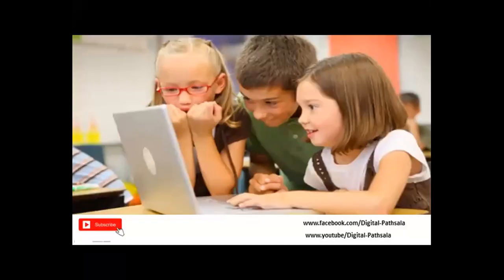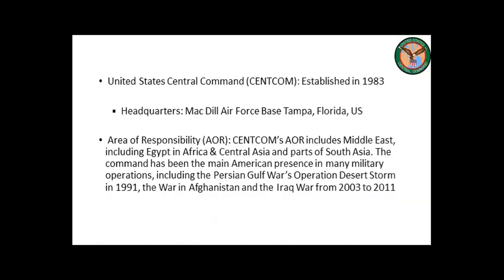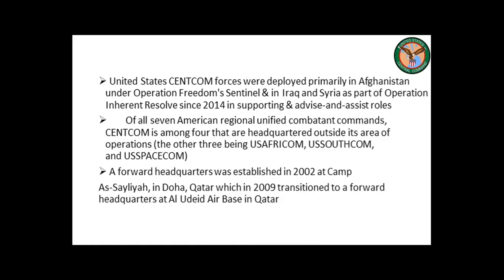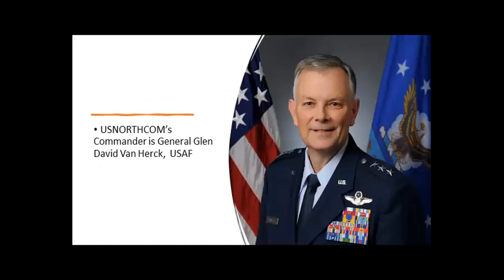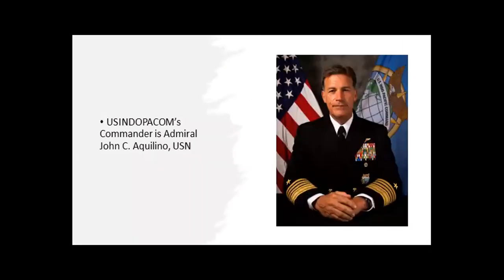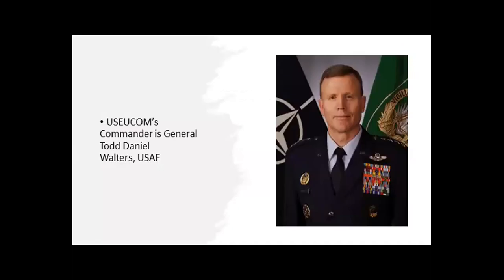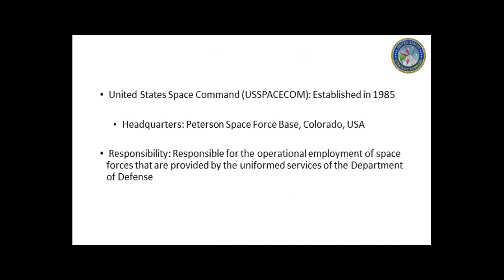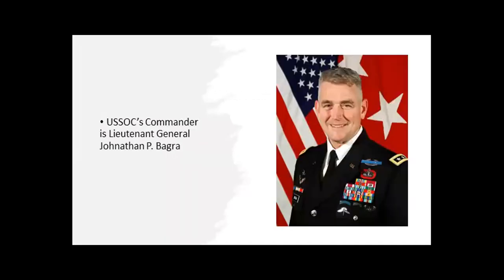Lecture on USA's COMBATANT COMMAND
208 Views - Feb 7, 2024 80% . 4.04K/5K you like my contents?